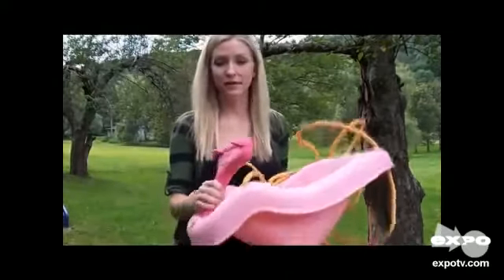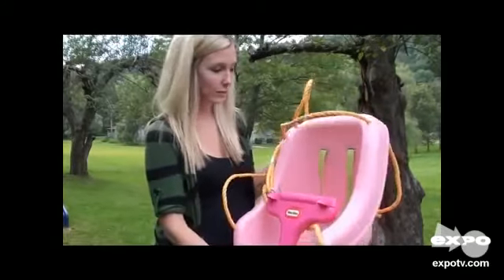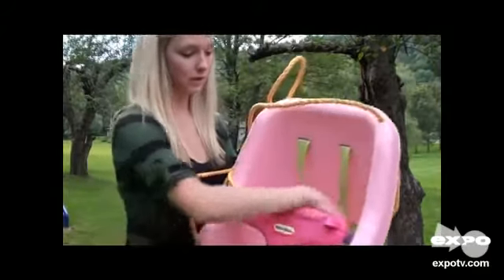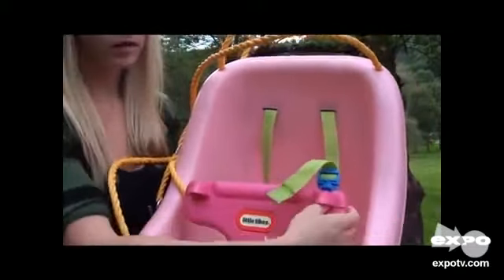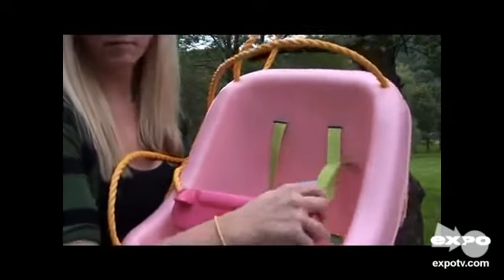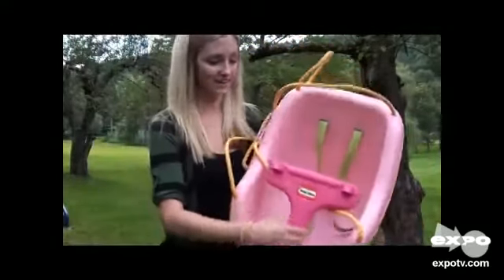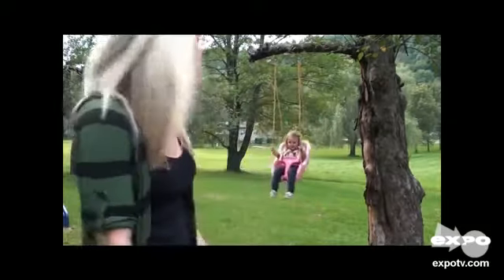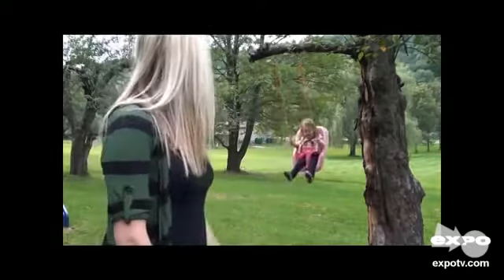Little Tikes 2 in 1 Snug 'n Secure Grow With Me Swing - Toys & Games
Easy-in hinged T-bar
Stay-put shoulder straps hold baby securely in place
As the child grows and doesn't require the T-bar or straps, they store conveniently out of the way
This outdoor baby swing is the perfect addition to any swing set. This product does not come with anchors
Made in the USA. Maximum fall height protection up to 7 feet required